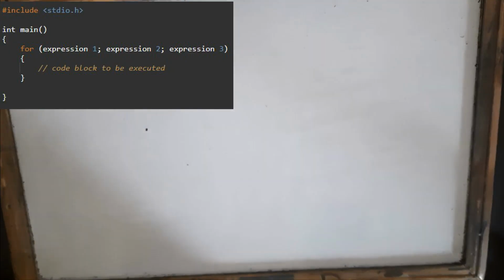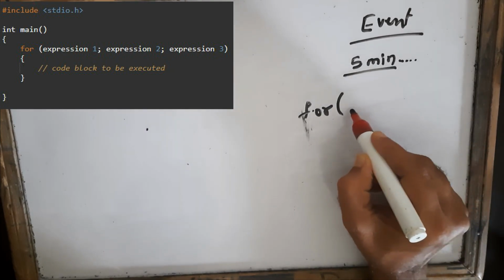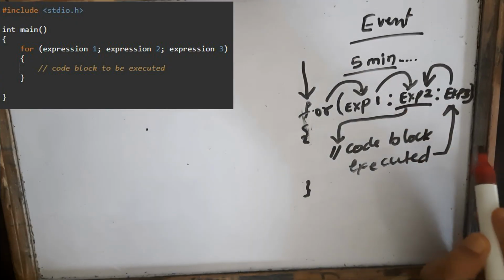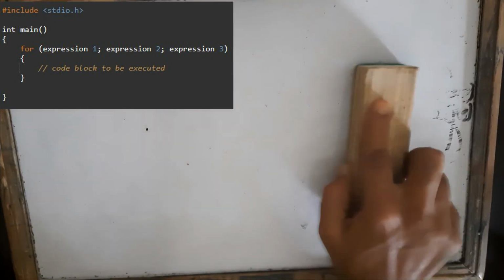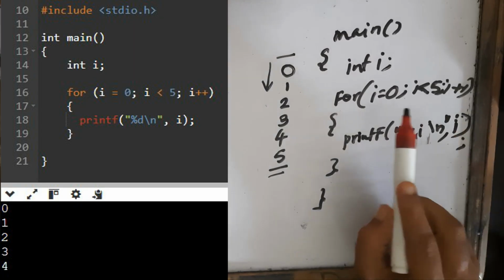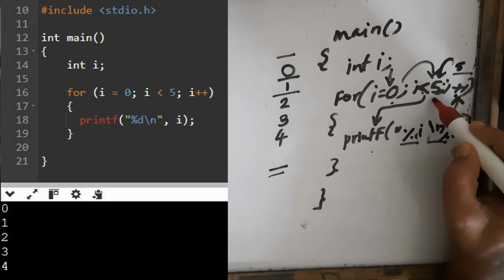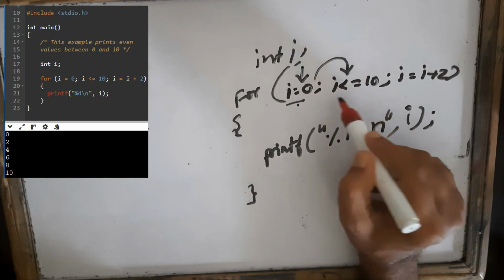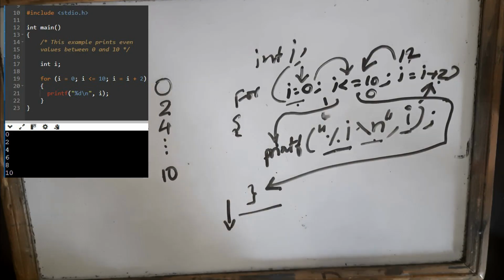C11 | C For Loop | C Programming language | Chiguru Academy | Tuition